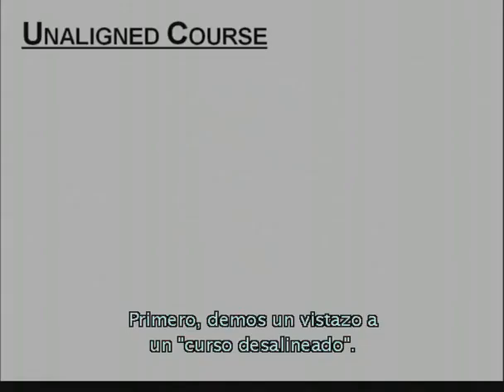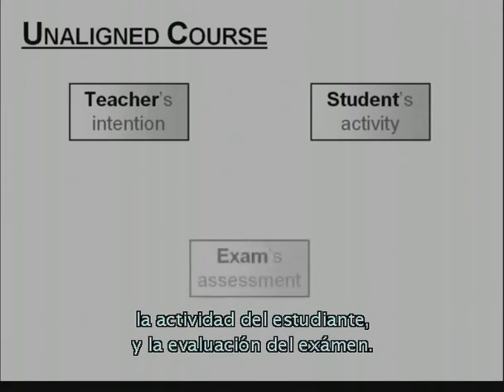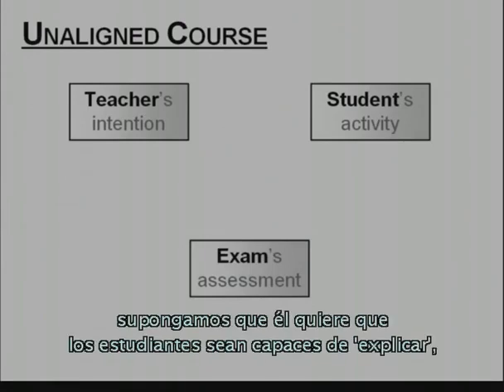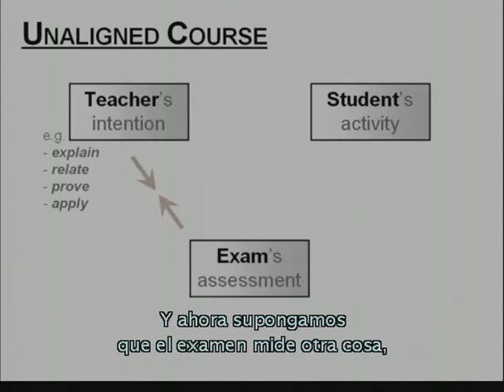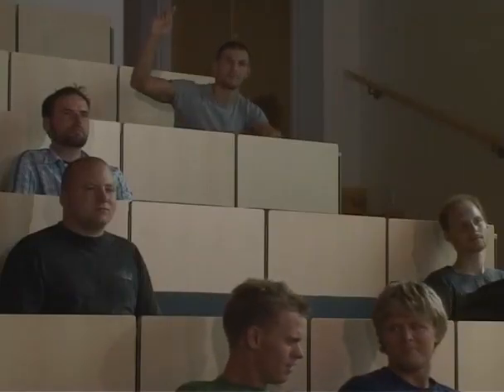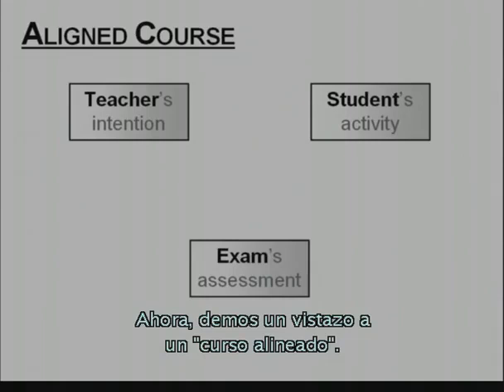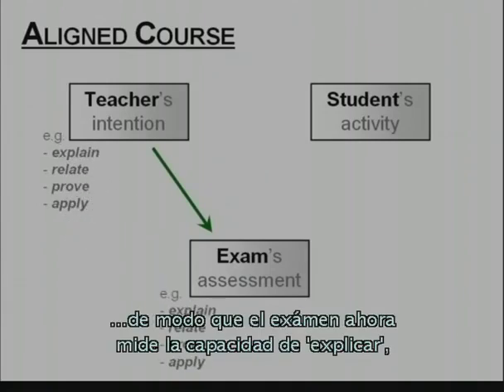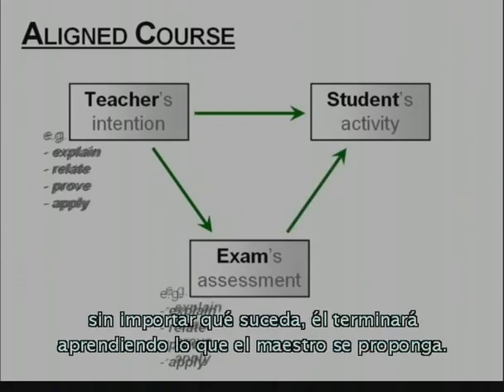Alineamiento constructivo y taxonomia SOLO Video Playlist Embedr3